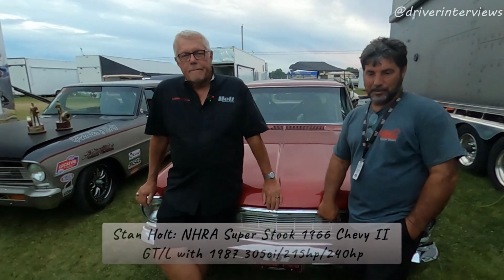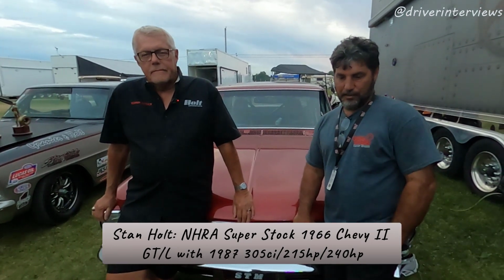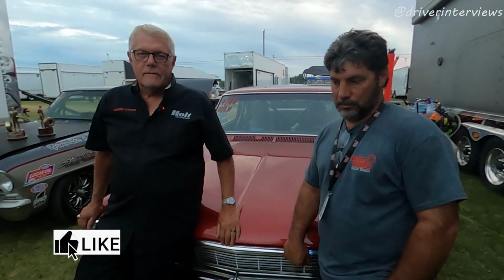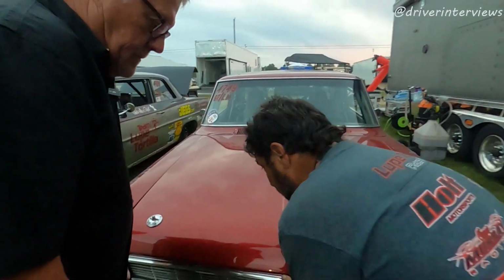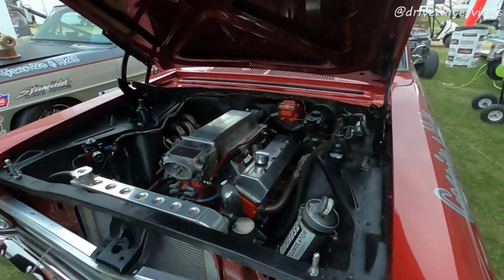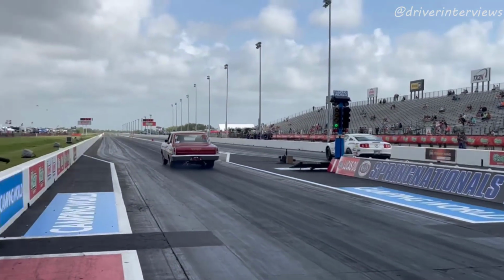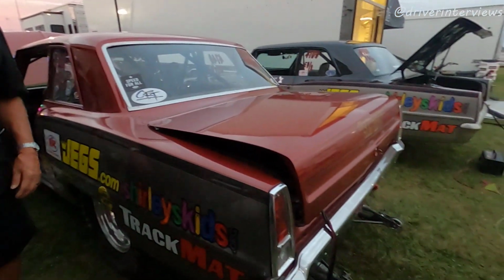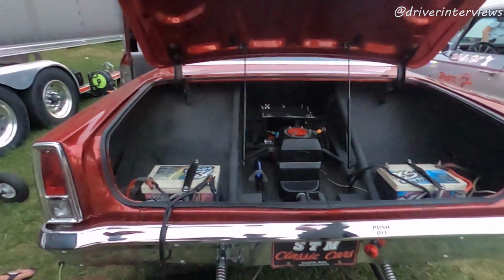Stan Holt Lupe Tortilla Drag Racing NHRA Super Stock 1966 Chevy II 305ci 5-speed Stick Shift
Part 2 of our @LupeTortillaVideo Drag Racing Team showcases Stan Holt and his 5-speed 1966 Chevy II Nova in "GT" Super Stock! GT designation allows for switching out a motor for a different year. Stan runs the 1987 305ci fuel injected motor also giving him a 5 speed transmission over the natural 4-speed that came in the '66 Chevy II. When not running restaurants or being the soft spoken gentleman that he is, Stan is a fierce competitor who can even be heard shouting (hint hint) hymns of joy after a close victory!